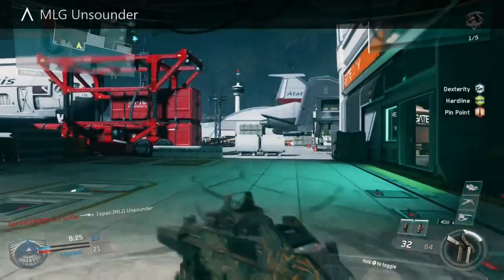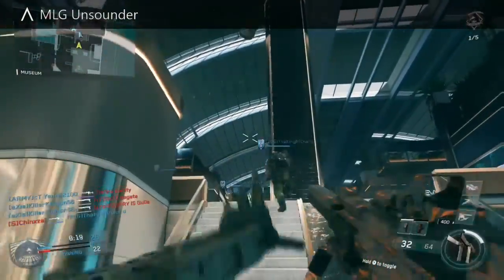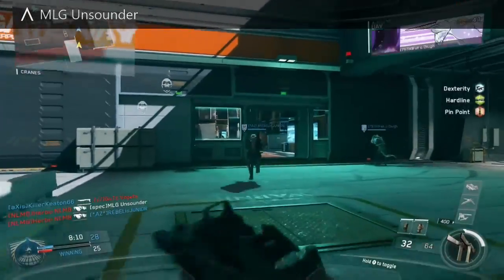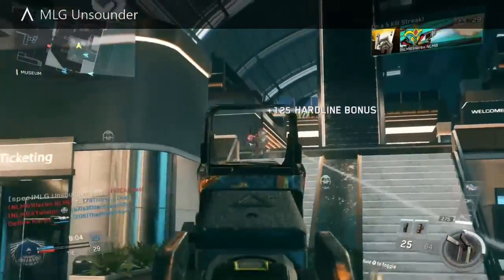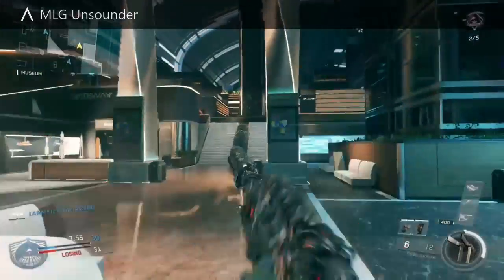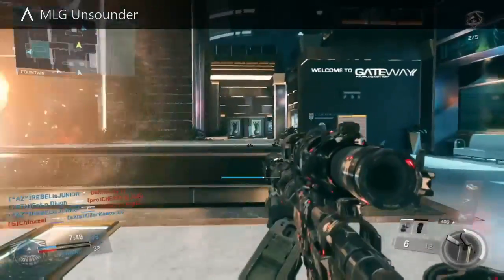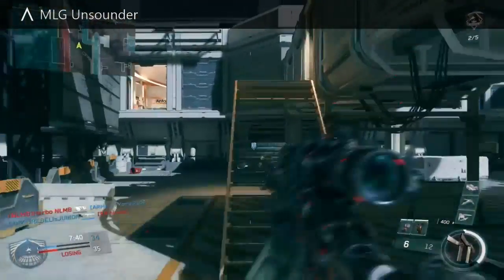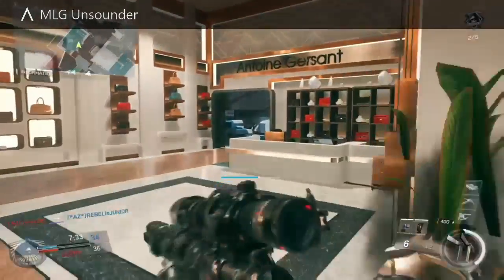Call of Duty Infinite Warfare (NOOOO WHY NOW)